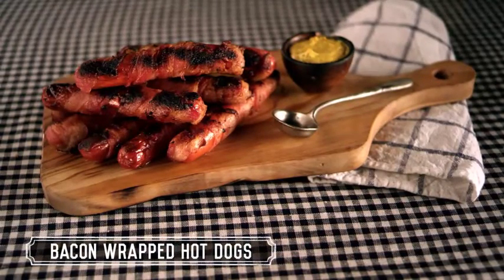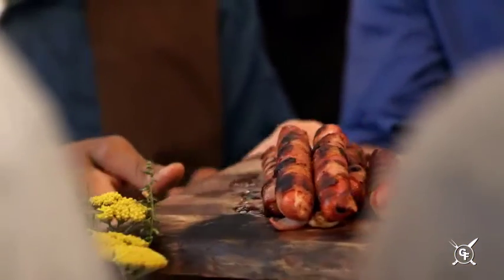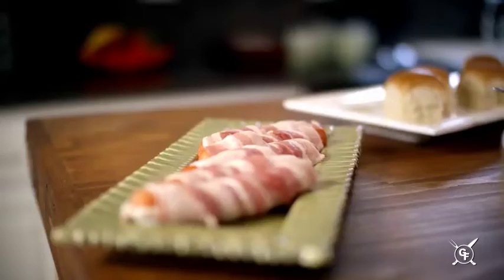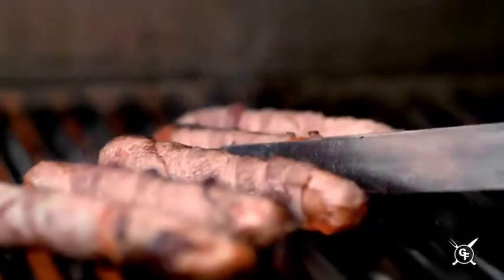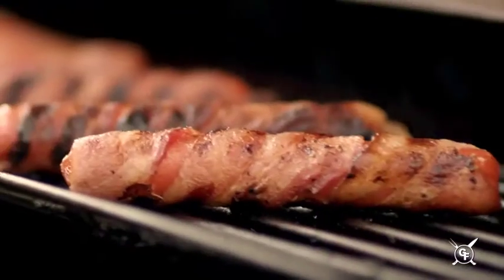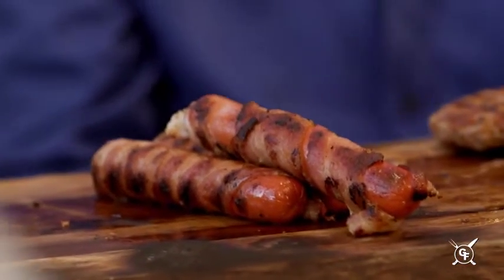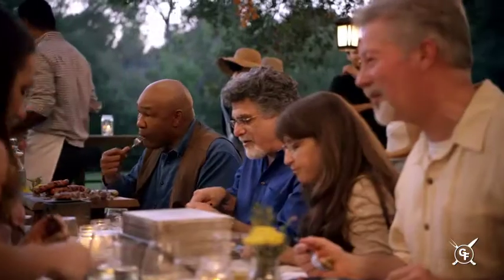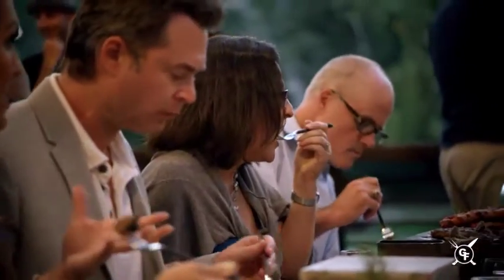Bacon Wrapped All Beef Franks